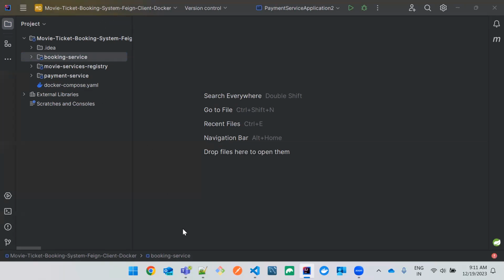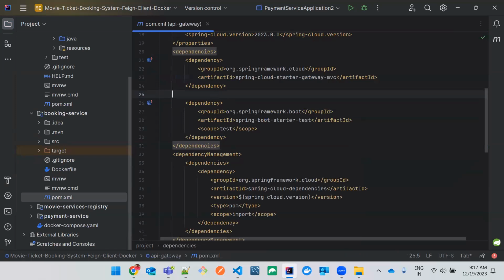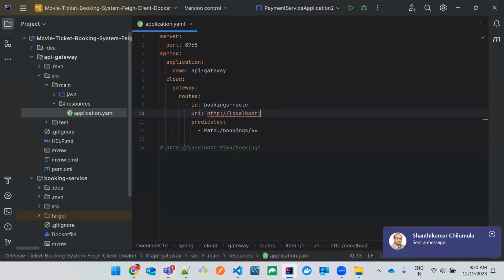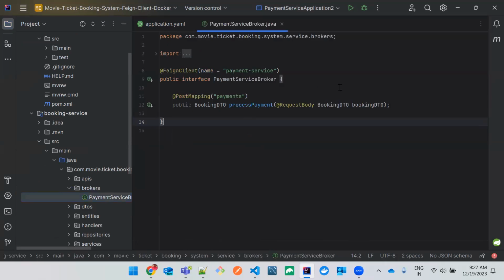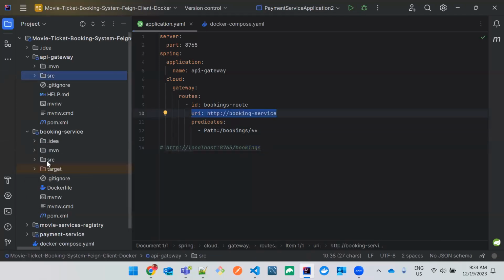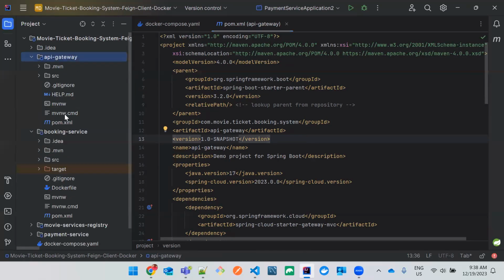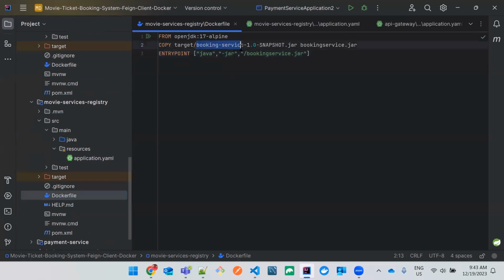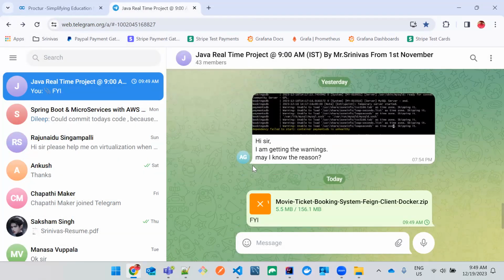Java Real Time Project | CLASS 32 | @softwarefreecourses